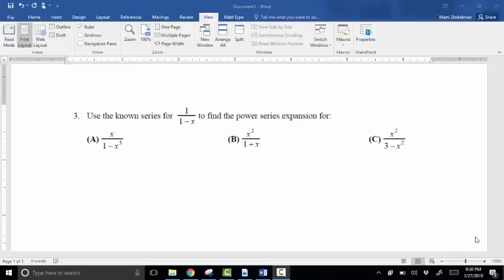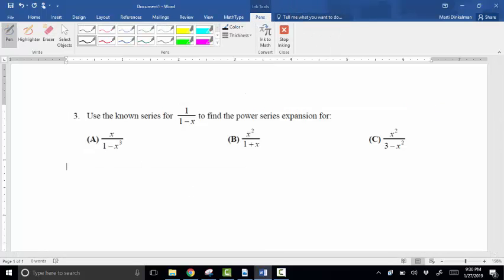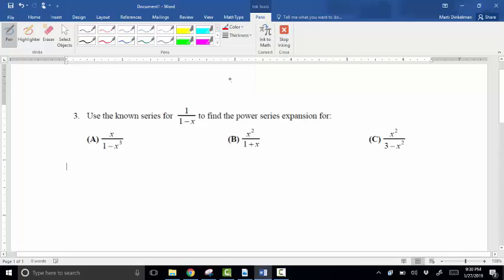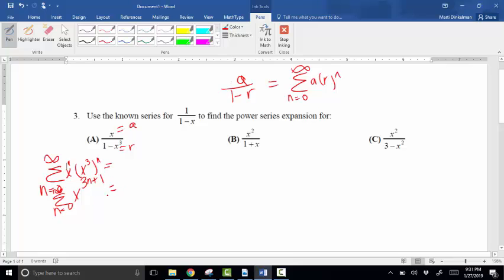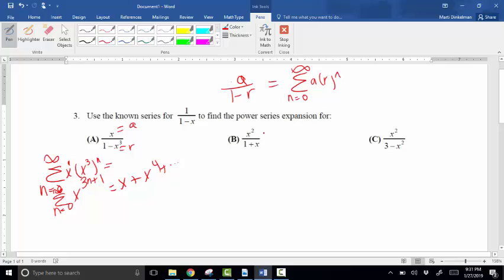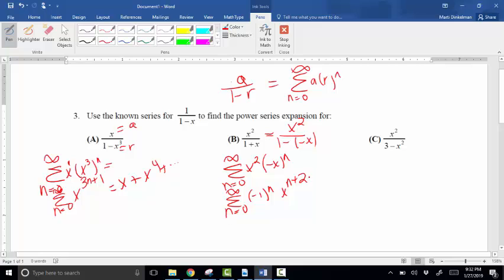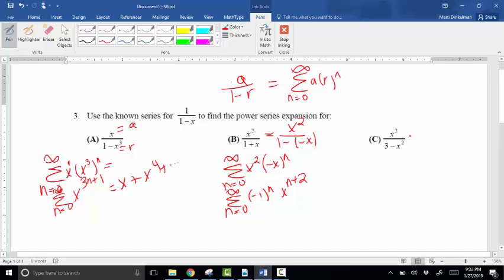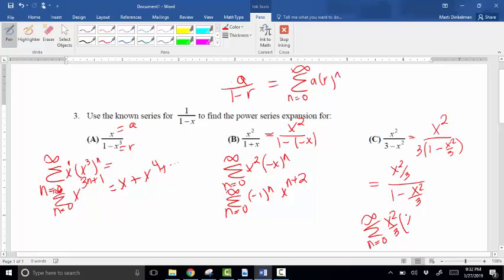Chapter 11 Part 2 #3